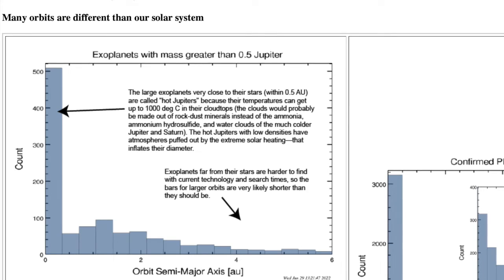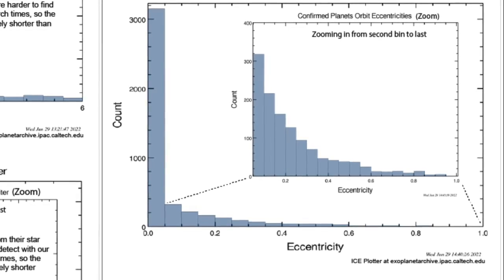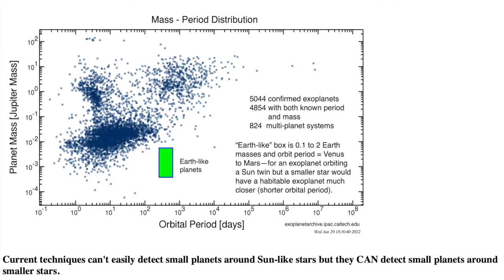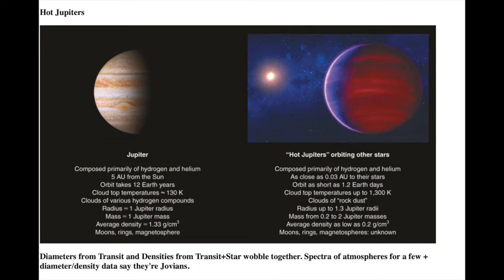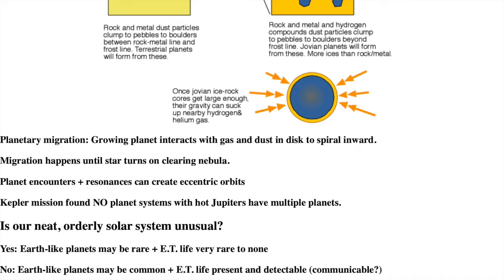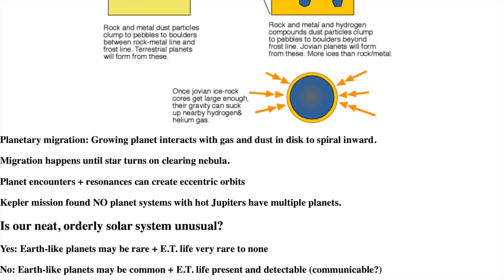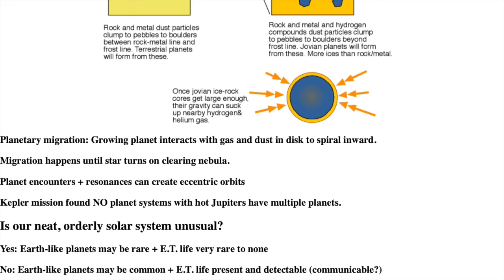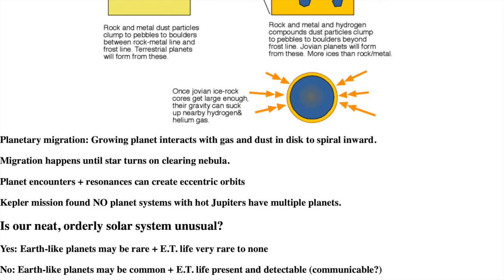Extraterrestrial Life: Exoplanet Systems characteristics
This video looks at the properties of the exoplanet systems, how they are similar to our own solar system and how they are different. It also covers “hot Jupiters” and what they mean for our ideas of how planets form, particularly the implications for the Condensation model of planetary system formation.